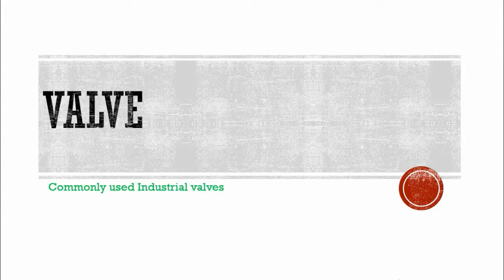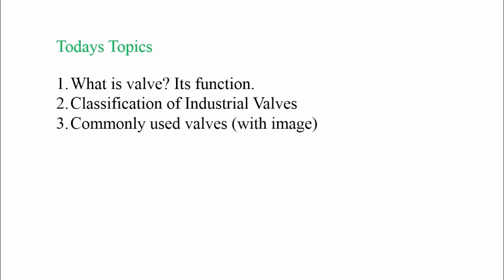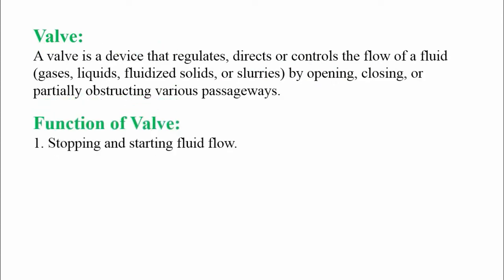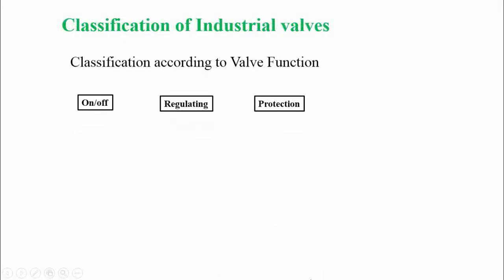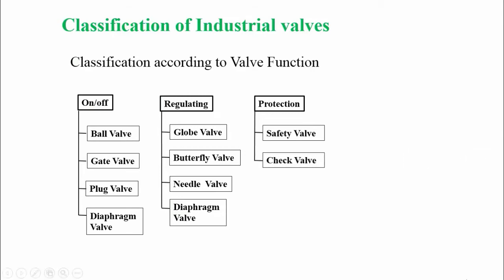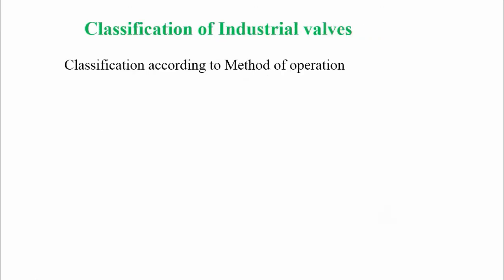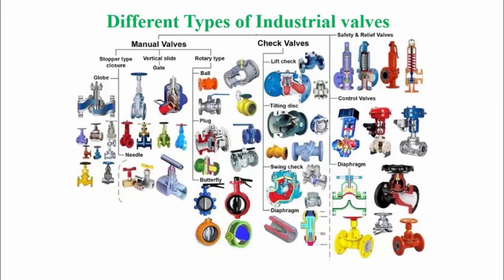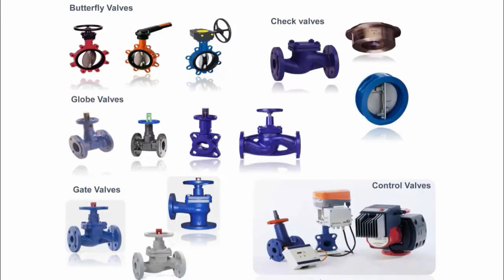Industrial Valve types || Industrial valves classification || industrial valve animation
Industrial Valve types

A valve is a device that regulates, directs or controls the flow of a fluid (gases, liquids, fluidized solids, or slurries) by opening, closing, or partially obstructing various passageways. Valves are technically fittings but are usually discussed as a separate category. In an open valve, fluid flows in a direction from higher pressure to lower pressure. The word is derived from the Latin valva, the moving part of a door, in turn from volvere, to turn, roll.

The simplest, and very ancient, valve is simply a freely hinged flap which drops to obstruct fluid (gas or liquid) flow in one direction but is pushed open by flow in the opposite direction. This is called a check valve, as it prevents or "checks" the flow in one direction. Modern control valves may regulate pressure or flow downstream and operate on sophisticated automation systems.

Valves have many uses, including controlling water for irrigation, industrial uses for controlling processes, residential uses such as on/off and pressure control to dish and clothes washers and taps in the home. Even aerosols have a tiny valve built in. Valves are also used in the military and transport sectors.

goo.gl/b1Eqt8